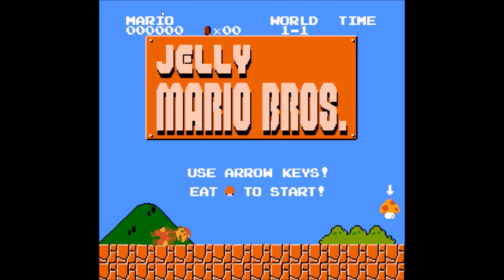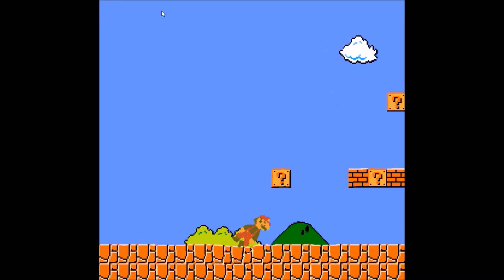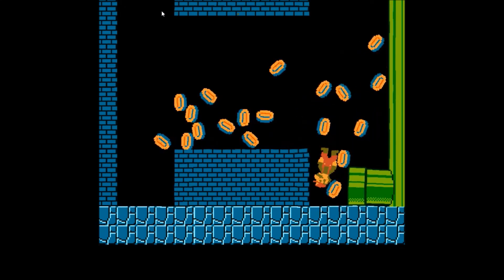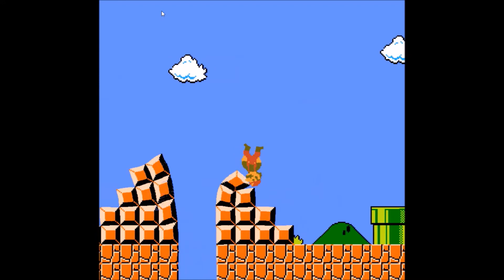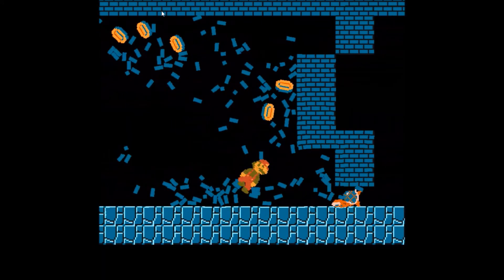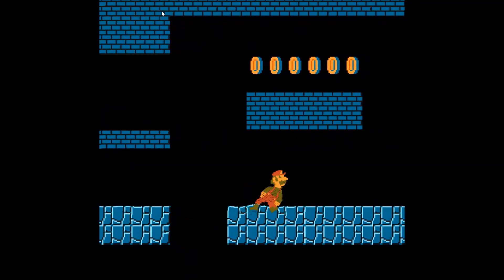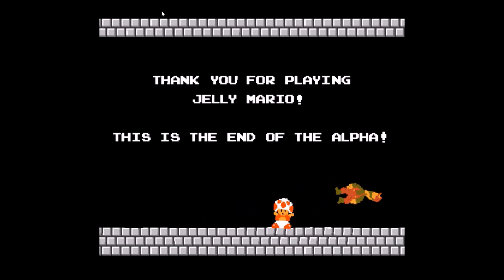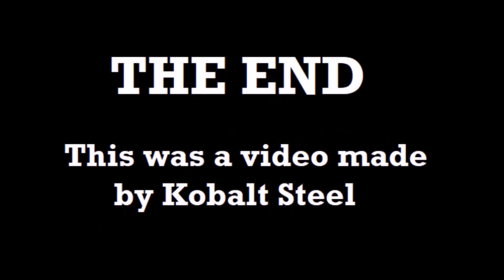Kobalt Play Tests: Jelly Mario Bros - Episode 6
In this episode, we take a look at the newly released (by 2 weeks) jelly-like parody of Super Mario Brothers, Jelly Mario Brothers... will this be good? Watch to find out!

Forgot to call it "Kobalt Play Tests" in video.